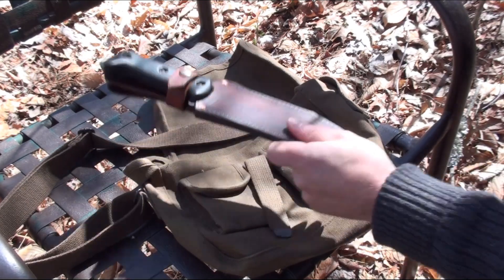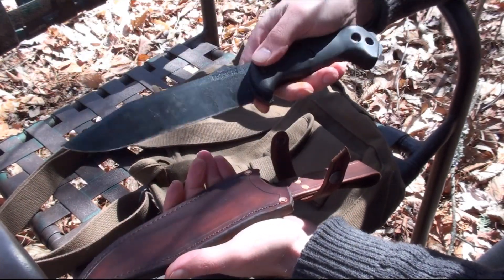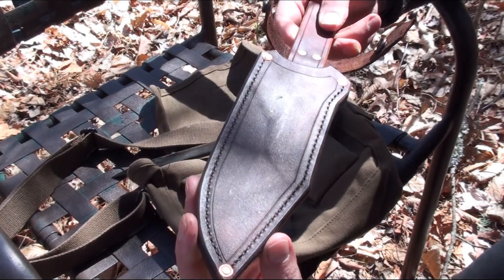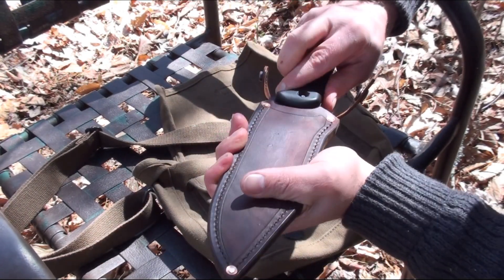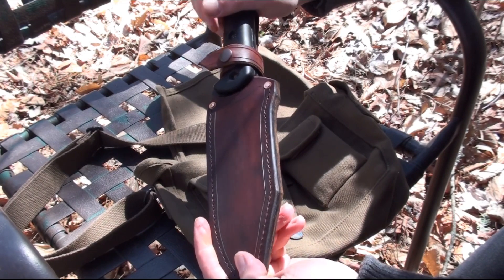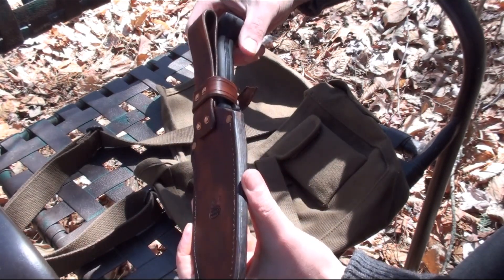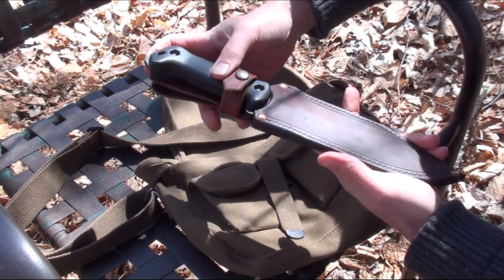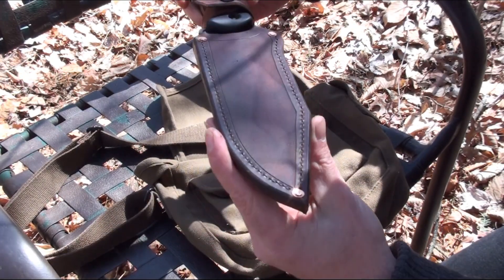Becker BK7 Leather Sheath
My Etsy shop